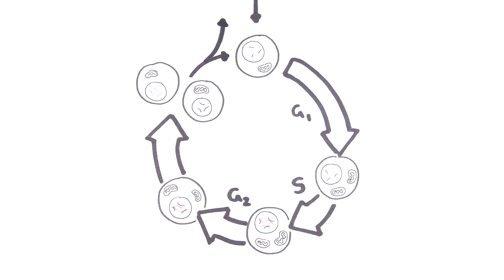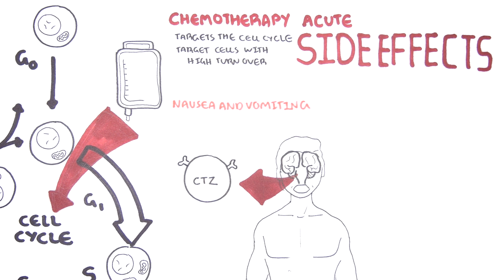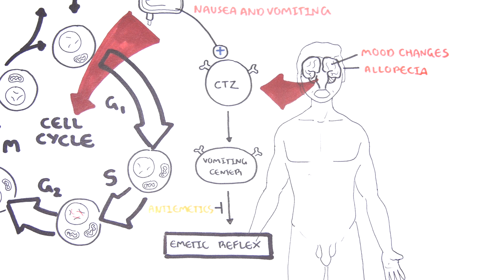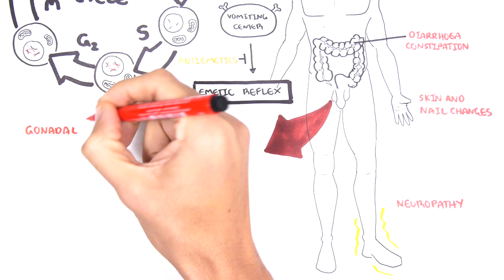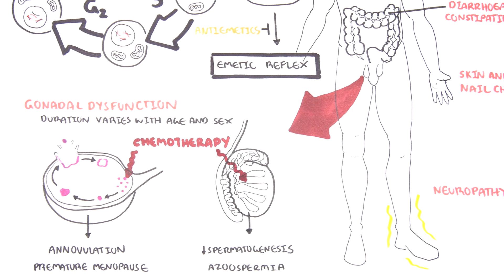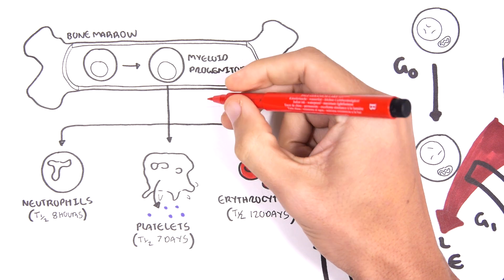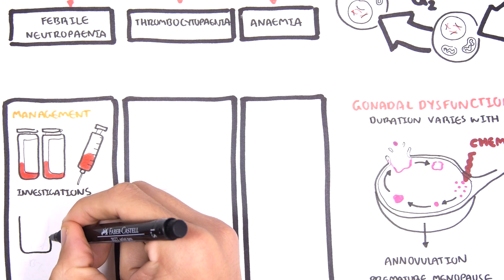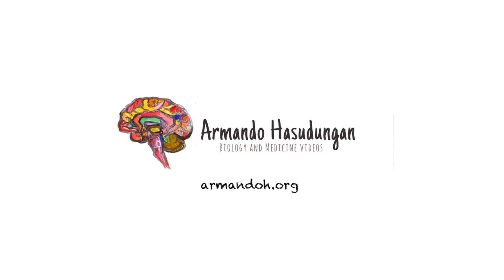Acute Complications of Chemotherapy (side effects, adverse effects)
Learn about the acute complications of chemotherapy, including common side effects and serious adverse reactions. This video highlights mechanisms, clinical presentations, and management strategies to improve patient care during cancer treatment.